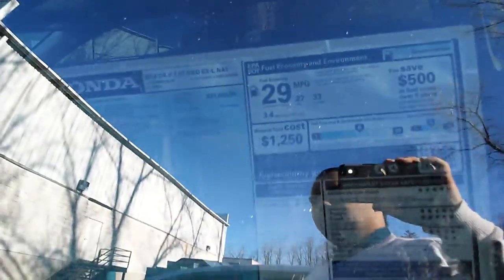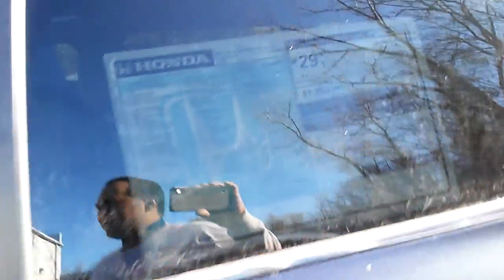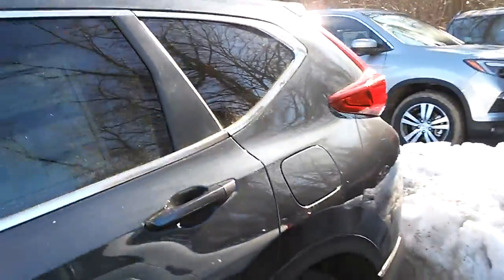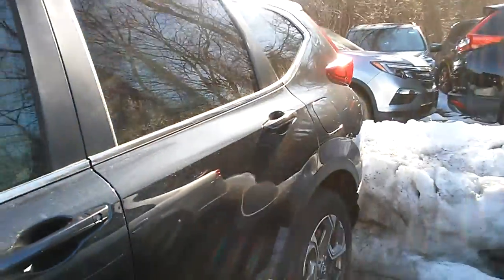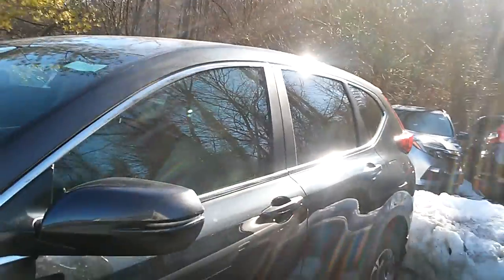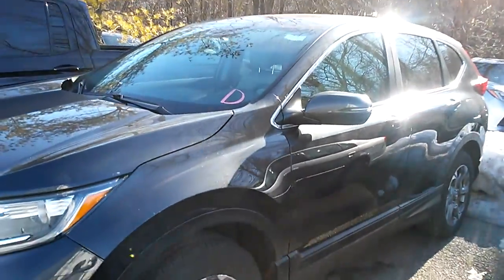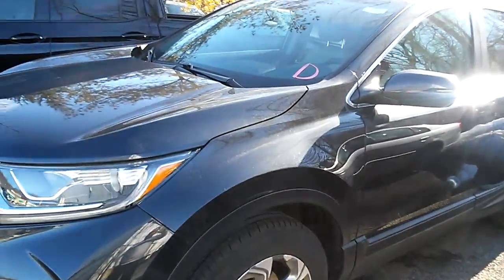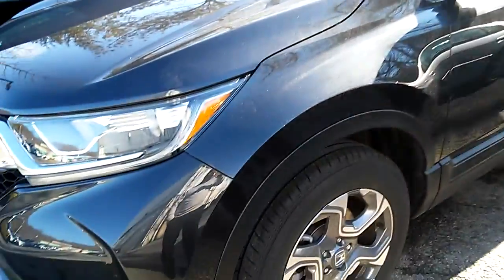2018 Honda Crv EX-L-Navi awd for Akshay from Cesar at Mt Kisco Honda (Bedford hills )